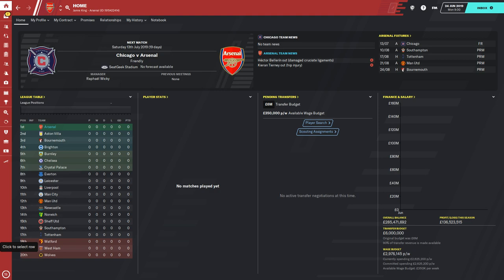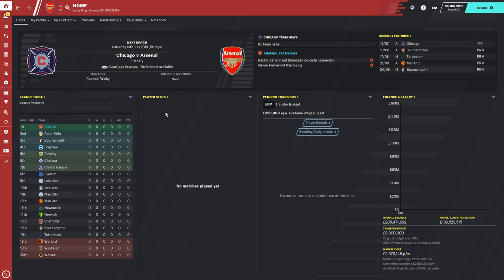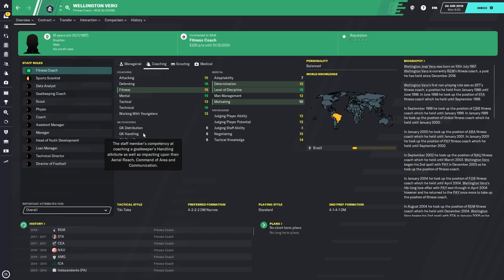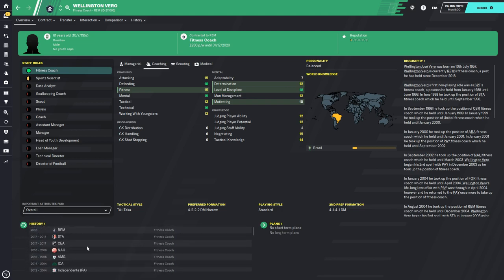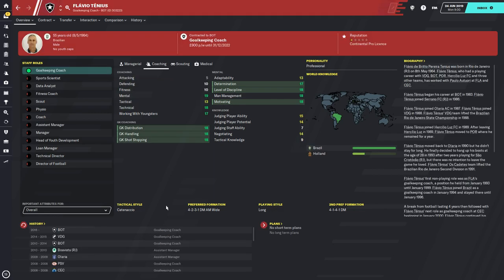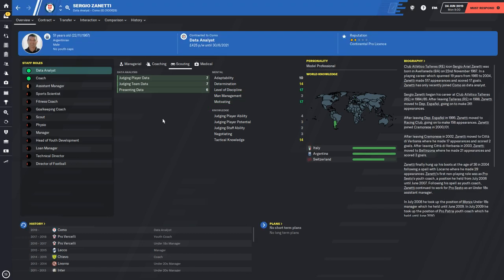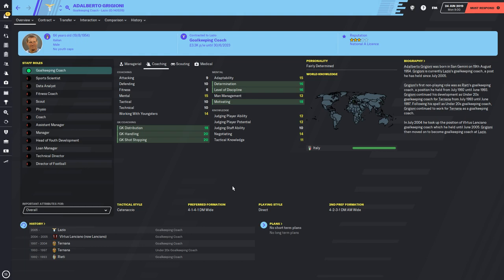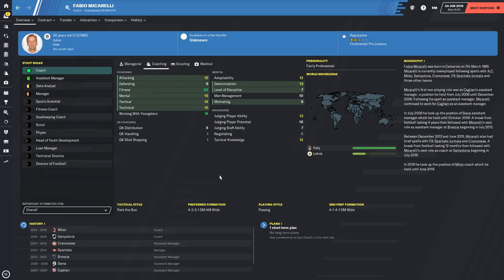FM20 Coaches - Football Manager 2020 staff to achieve 5 star coaching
Trying to achieve 5 star coaching can be one of the hardest things to do in FM20, use some of these coaches to help you get there faster.